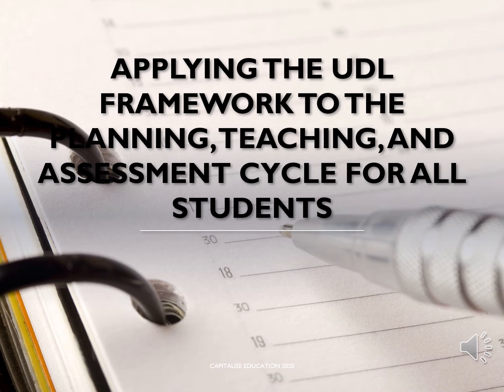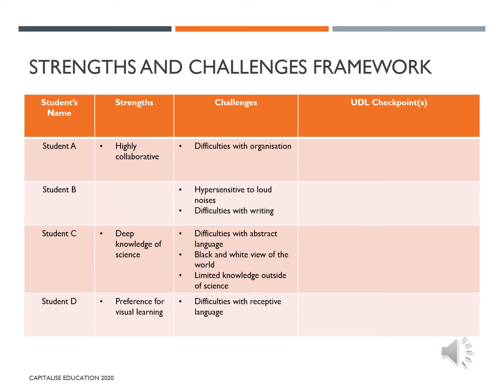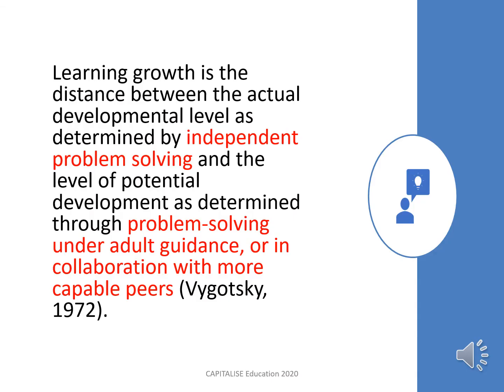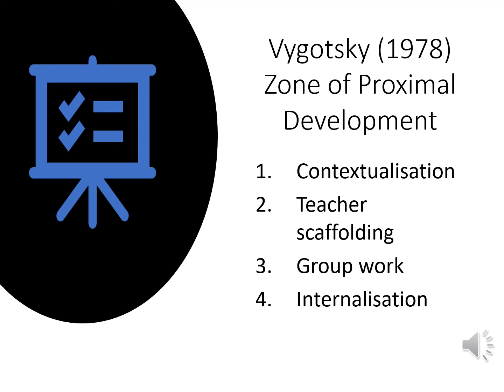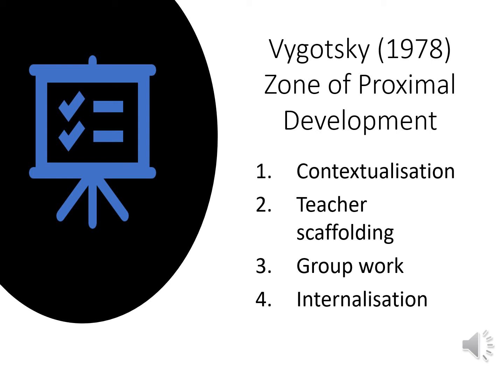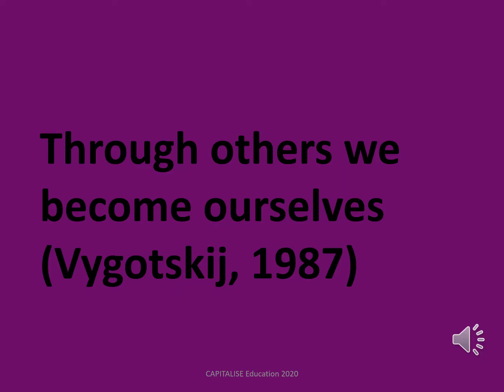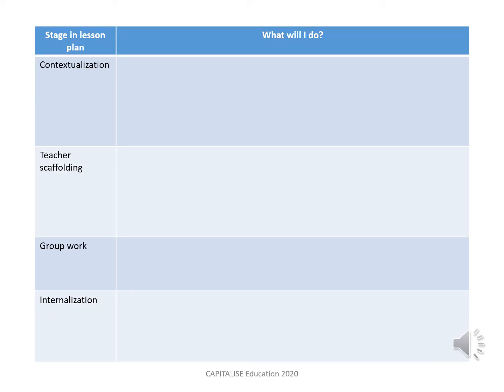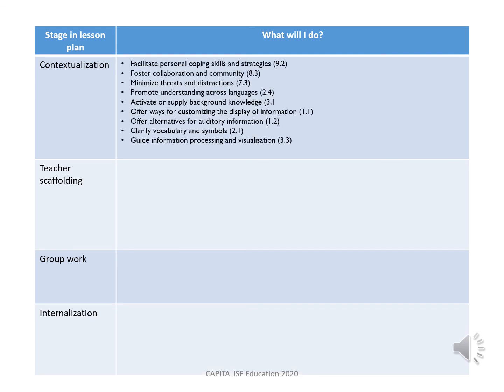Applying UDL to the Planning, Teaching and Assessment Cycle for All Students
CAPITALISE Education's latest 5-Minute Professional learning Bite exploring how you apply the UDL Framework to the planning, teaching, and assessment cycle for all students.  PLEASE SHARE WITH YOUR COLLEAGUES!